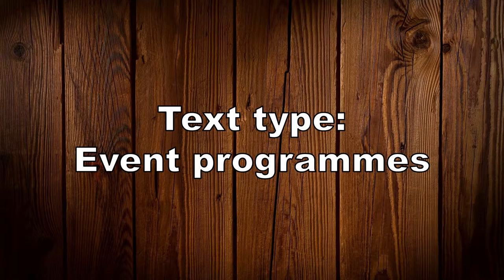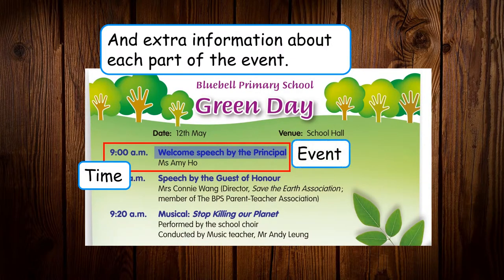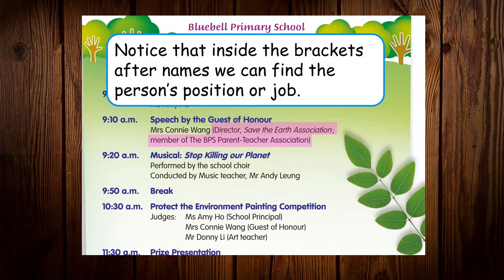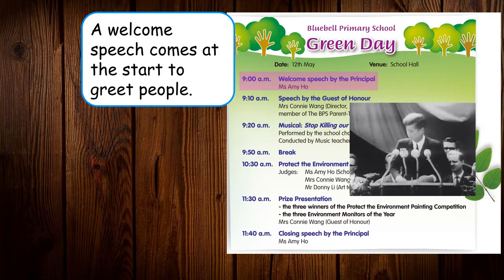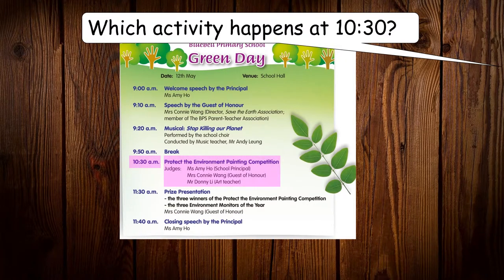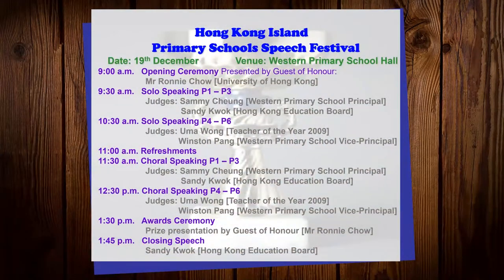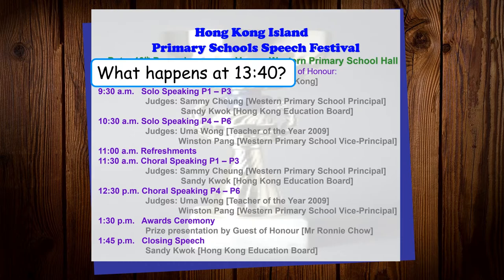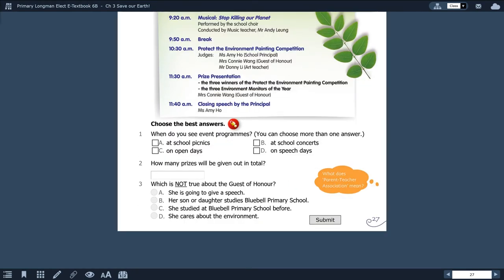Text type: Event Programmes